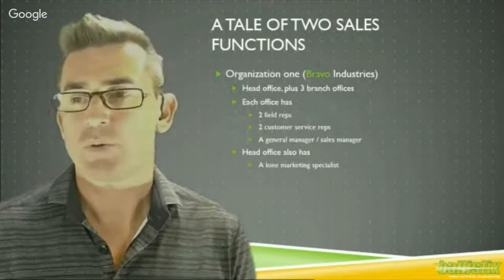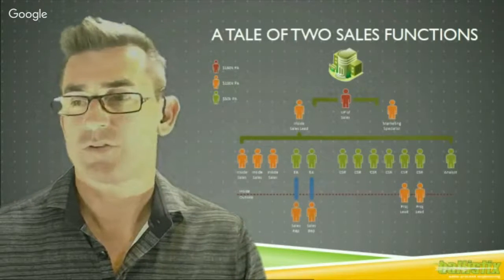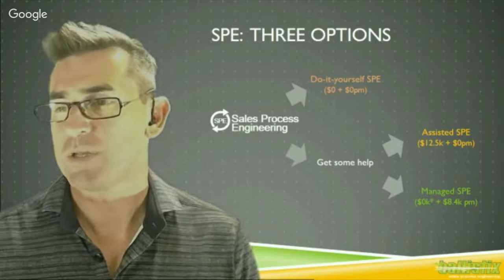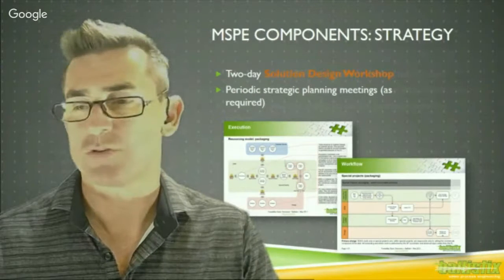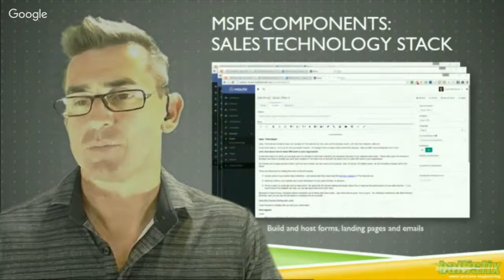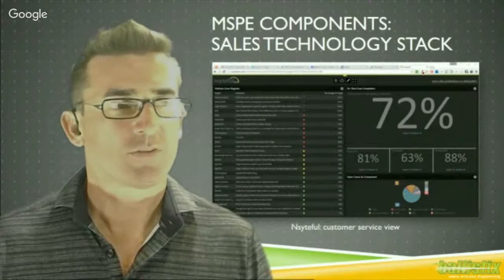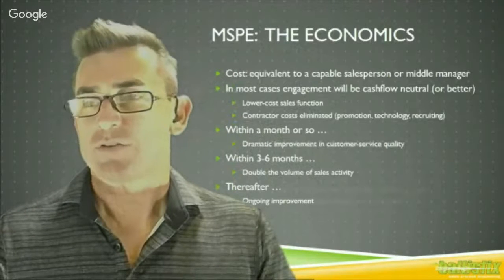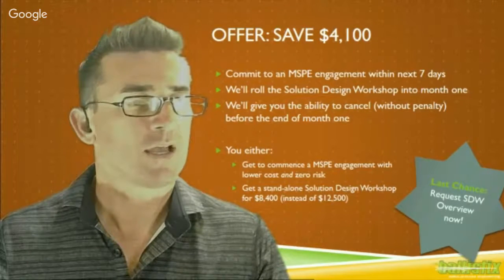Introduction to Managed SPE